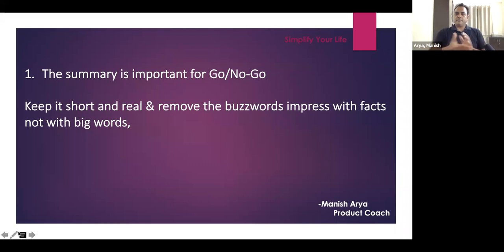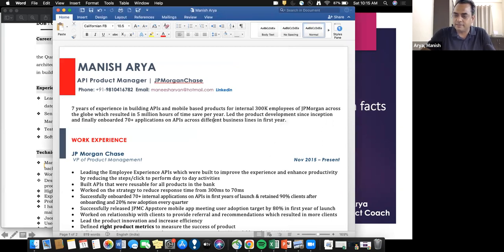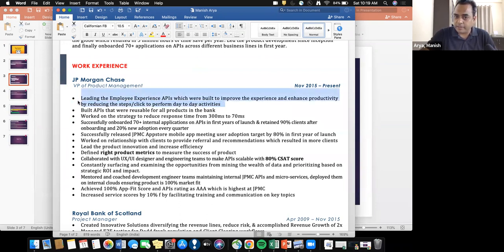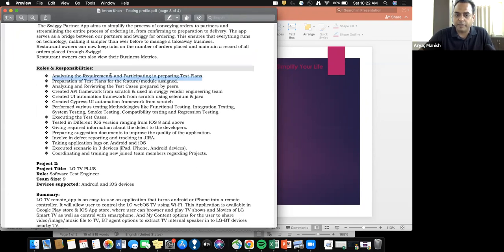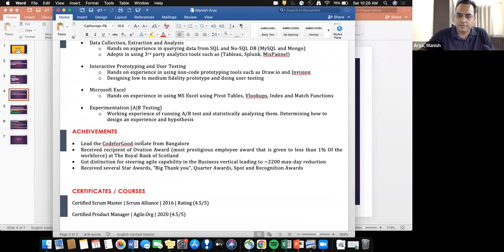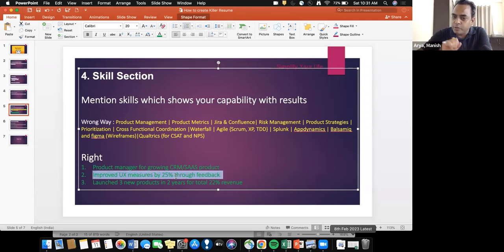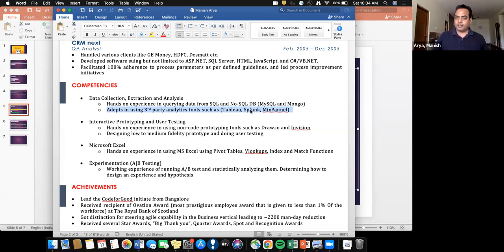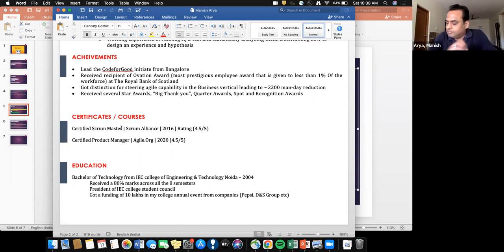How to create killer resume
Session on creating a killer resume to get interview calls